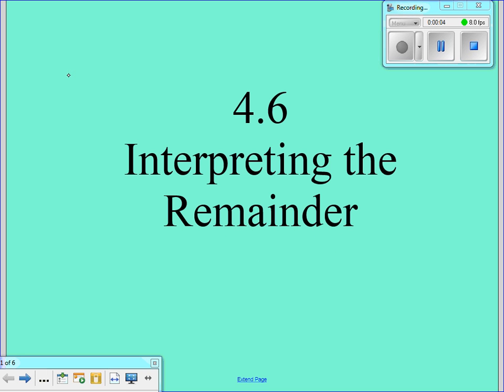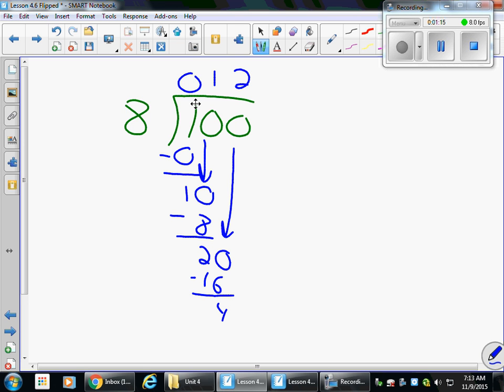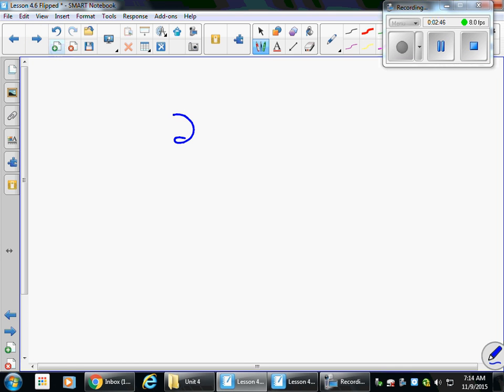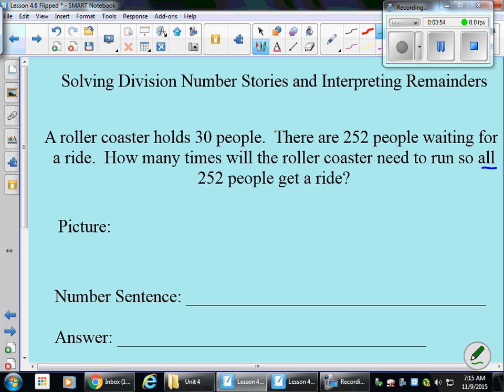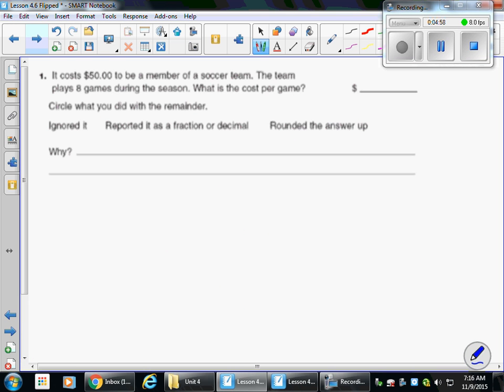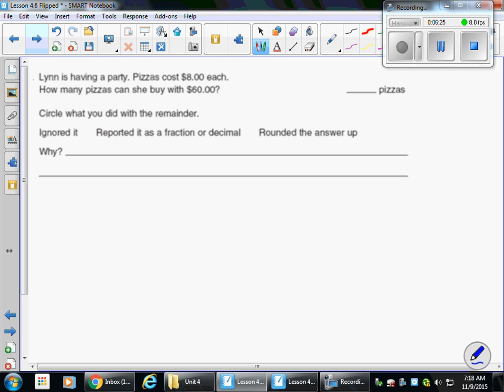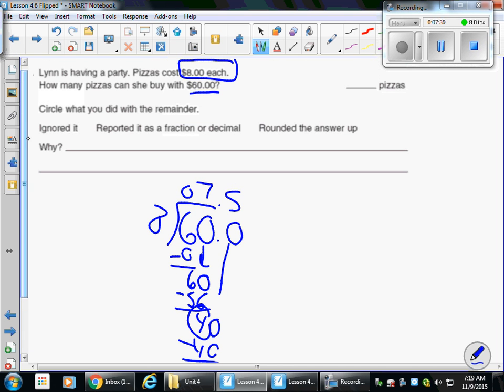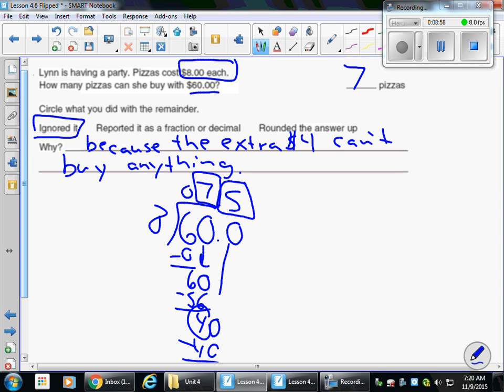Lesson 4 6 Flipped